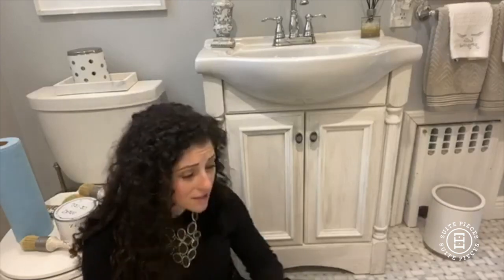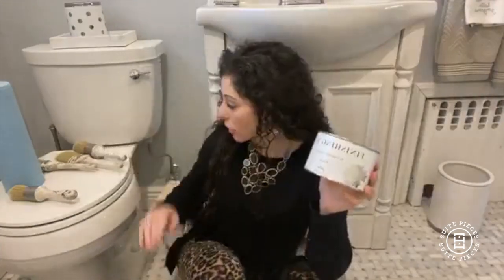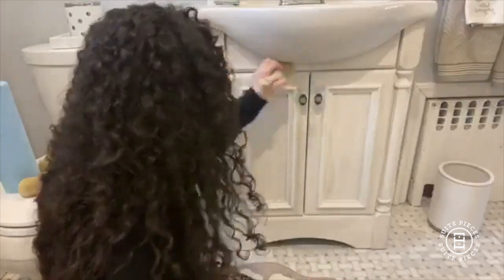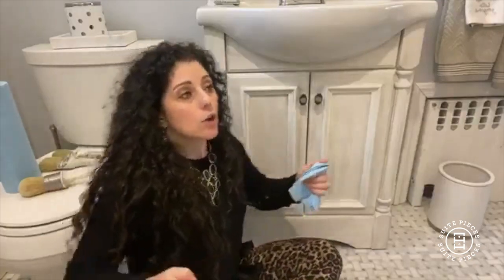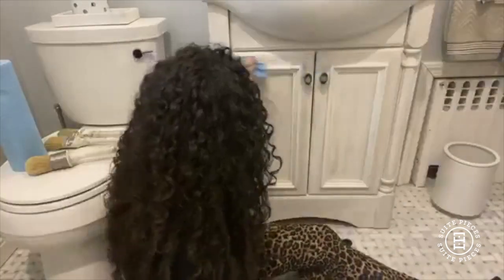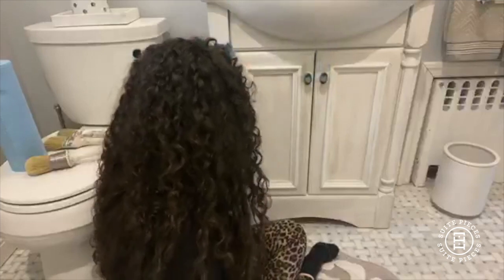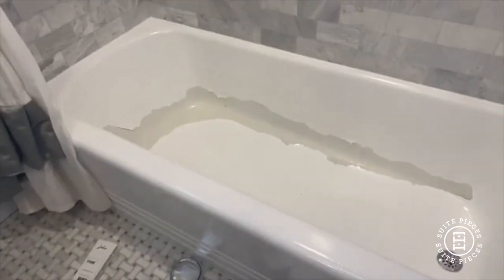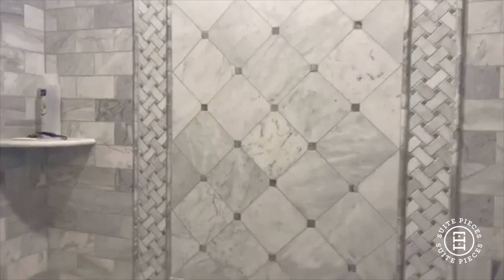Facebook LIVE! Replay! Amanda shows how to use Jolie Finishing Wax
Amanda will show you how to protect and seal your chalk-type painted pieces with wax!

Jolie Finishing Wax has a soft consistency, no odor, and easy application.

April 2020